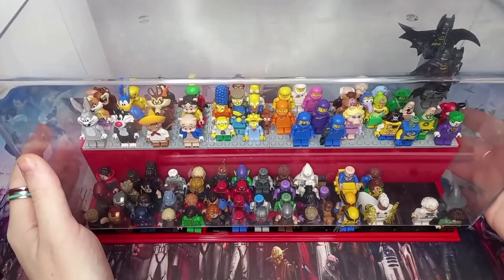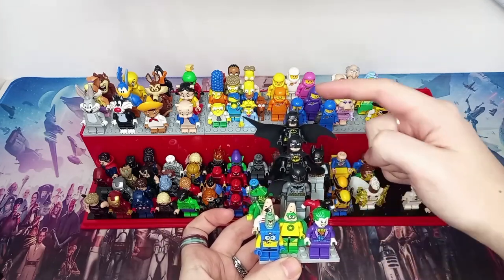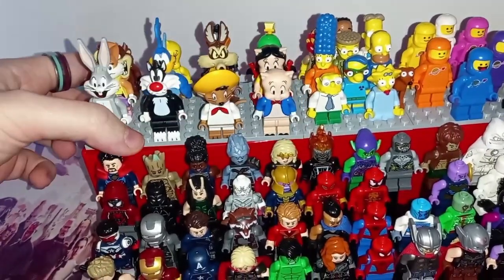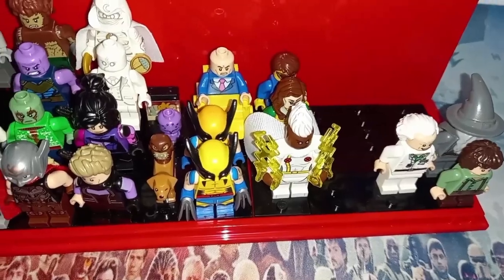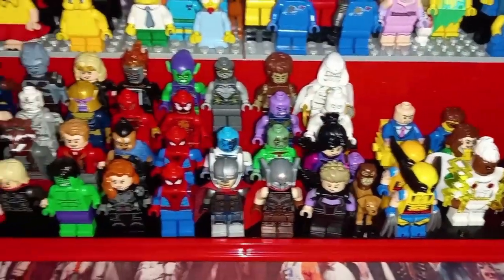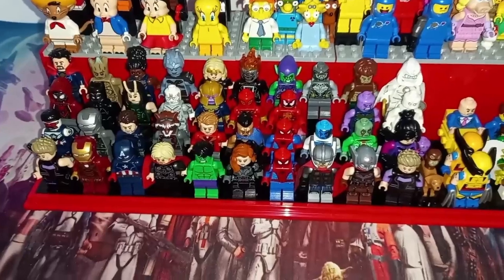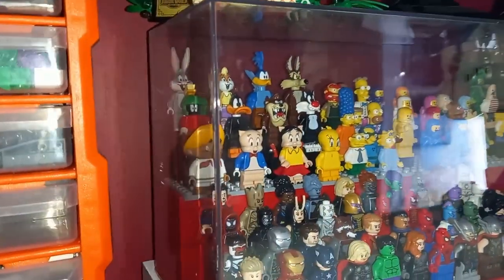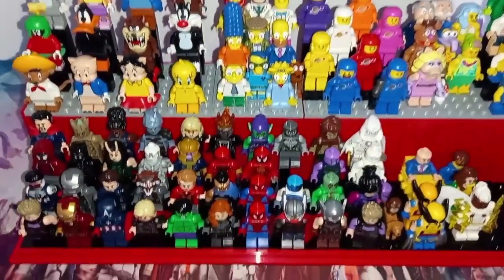Are You Making The Most Of Your LEGO Acrylic Displays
I've had this display for quite some time now, and I don't think I've ever been able to see the contents of it clearly without moving some of the front lines out of the way. Today I change that and tier each row of my Marvel minifigures so that all can be seen from the front and show you how to make the most out of this display. I do have a video covering all the other ways you can display minifigures for you to enjoy!